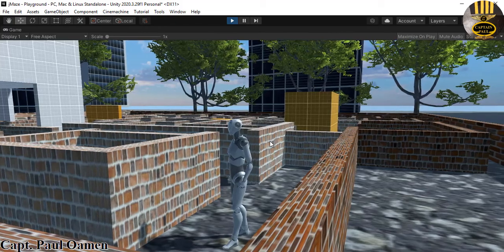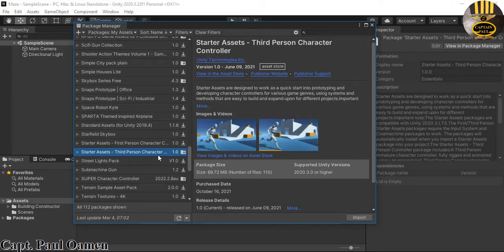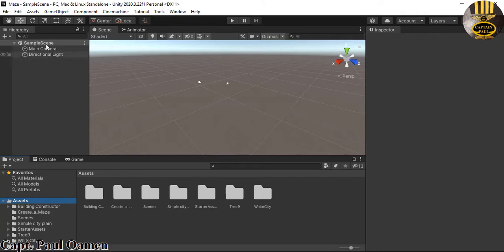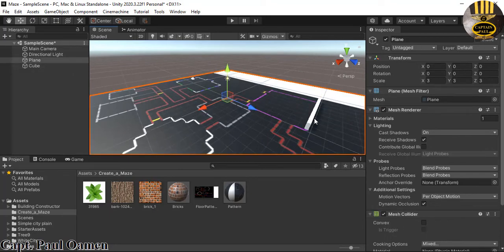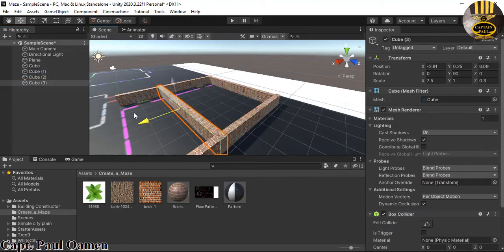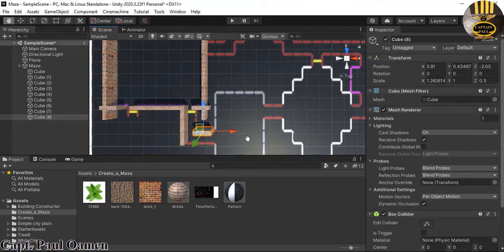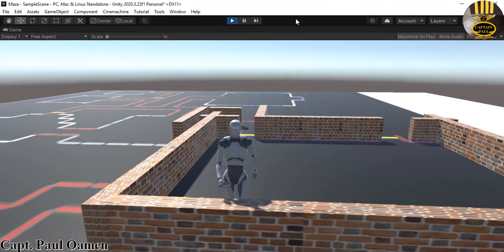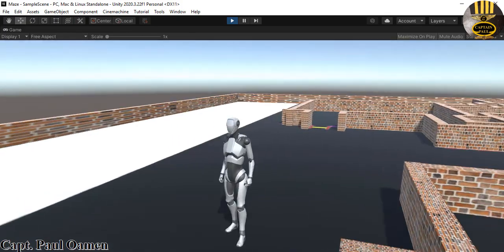How to Create a Maze Game with Starter Assets in Unity - Part 1 of 2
How to Create a Maze Game with Starter Assets in Unity. In this tutorial, you will learn how to create a Maze and embed Assets downloaded from the Asset Store.